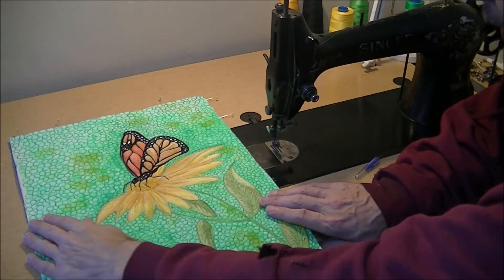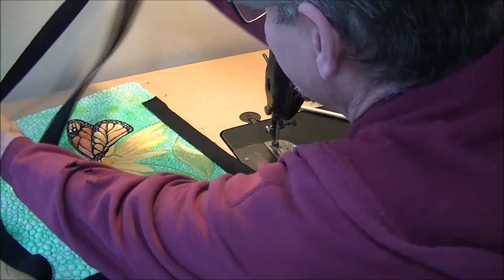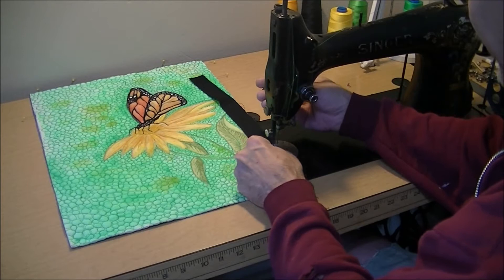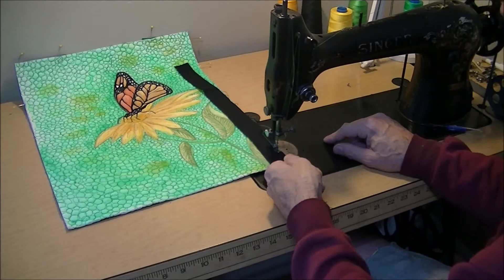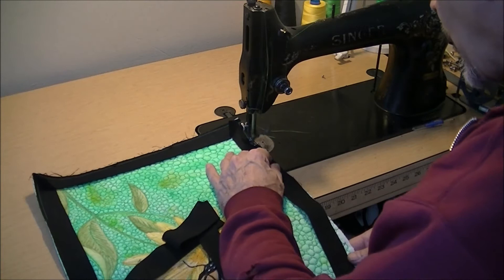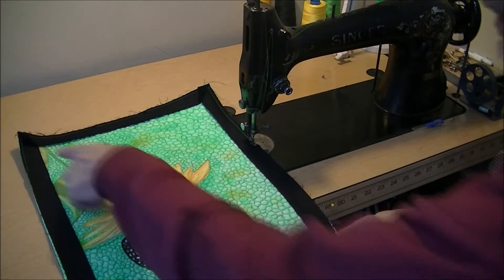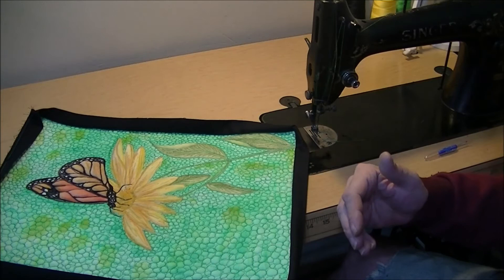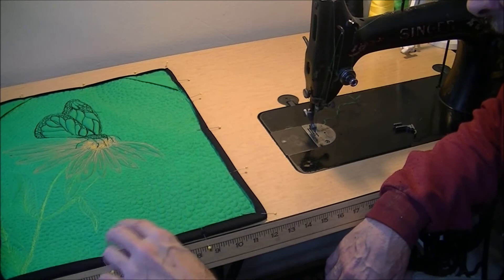Butterfly Quilt Part 2, Machine Binding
Simple machine binding demonstration